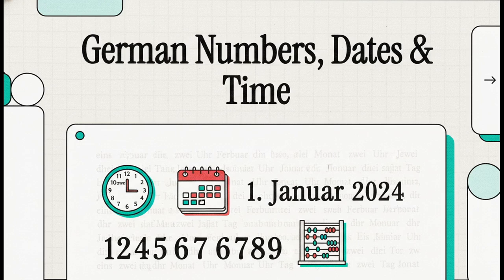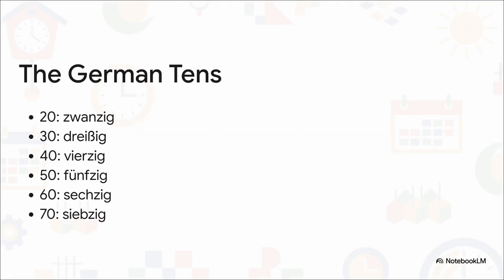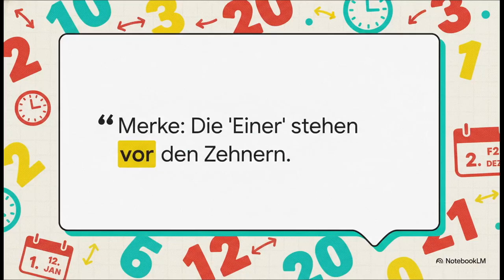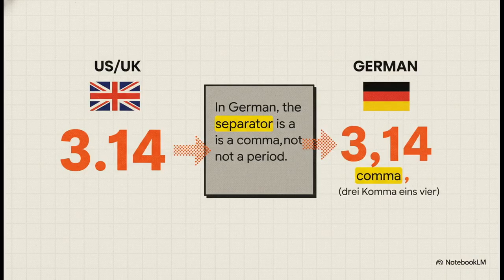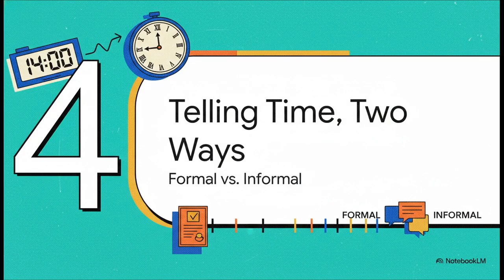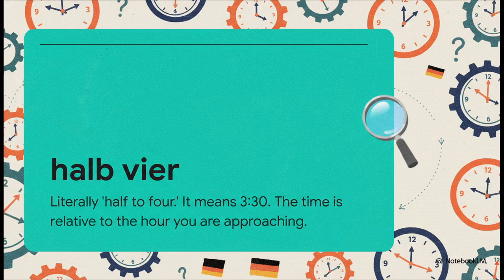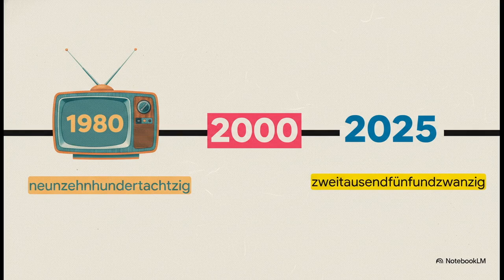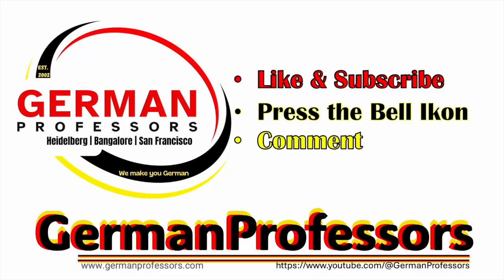Chap06-E - Speak Like a Local: Mastering German Numbers, Time, and Scientific Data!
Don't let "halb vier" or decimal commas ruin your fluency—learn the secrets of German numbers and time today!
This comprehensive guide empowers learners to master German numerical and temporal systems, providing essential skills for both everyday interactions and rigorous scientific communication. We begin by examining cardinal numbers from zero to twenty, specifically highlighting phonetic shortenings like sechzehn and siebzehn, before moving to the unique logic of numbers twenty-one through ninety-nine where the ones digit is placed before the tens, as seen in the construction einundzwanzig. For anyone working with international data, it is imperative to recognize "false friends" in large numbers: a German Milliarde represents an English billion, while a German Billion actually signifies a trillion. Scientific contexts demand even greater precision, requiring the use of a comma as a decimal separator—reading 3,14 as drei Komma eins vier—as well as the correct phrasing for mathematical powers like zehn hoch sechs and various percentages. Moving beyond simple quantity, we explore ordinal numbers which indicate order and must be declined as adjectives, such as when referring to der erste Patient or die dritte Probe. Navigating the clock involves two distinct systems: the official 24-hour clock used in schedules and scientific protocols, and the colloquial format where halb vier means 3:30, or "halfway to four". We also address regional variations common in Southern Germany and Austria, such as Viertel drei for 2:15 or Dreiviertel drei for 2:45, which are vital for achieving true fluency. Organizing dates is equally essential, utilizing the preposition am for weekdays like am Montag and im for months like im Januar, while years before 2000 are typically spoken in two blocks such as neunzehnhundertachtzig. Finally, we deconstruct how German cases govern time: the accusative expresses duration, such as working acht Stunden, while the dative is used for fixed time points and the genitive appears in elevated language like eines Tages. By synthesizing these rules, you will gain the confidence to handle any numerical or temporal task in German, from analyzing complex experimental data to scheduling professional appointments with ease.